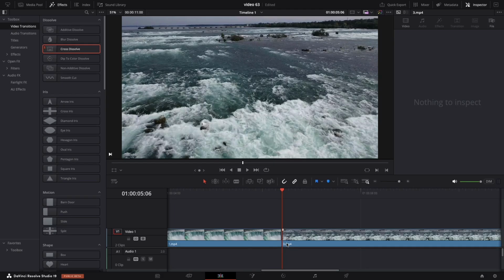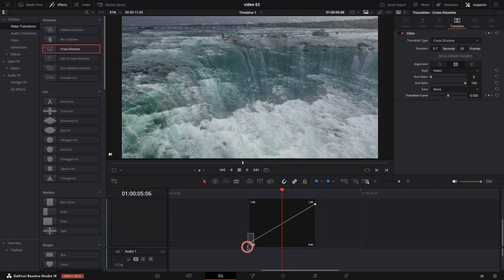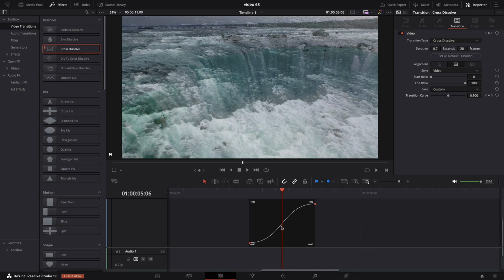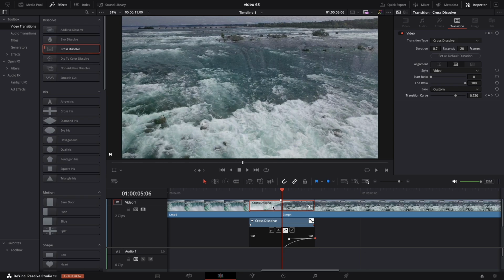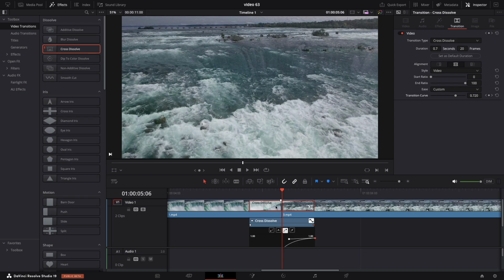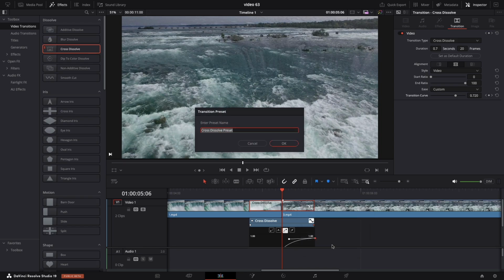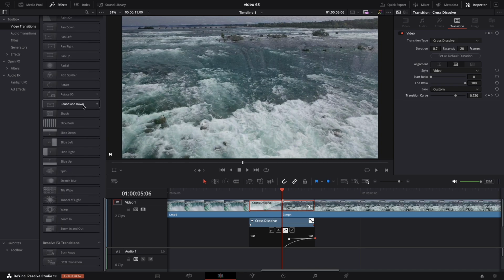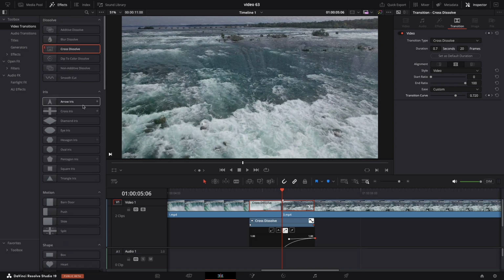You've Been Doing Transitions WRONG in DaVinci Resolve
How to REMOVE OBJECTS from the video In DaVinci Resolve!

🎬 Unlock the Power of Custom Bezier Curves on Transitions in DaVinci Resolve! 🎬

Welcome back to another DaVinci Resolve tutorial! In this video, we dive deep into the world of transitions and show you how to take your editing skills to the next level by adding custom bezier curves.

🔹 What You’ll Learn:

How to create smooth, professional transitions using bezier curves.
Tips and tricks for customizing the speed and flow of your transitions.
A step-by-step guide to mastering the bezier curve tool in DaVinci Resolve.
🔸 Why This Matters:
Adding custom bezier curves to your transitions allows you to control the motion dynamics, creating a more polished and engaging video. Whether you're editing a vlog, a short film, or any other type of content, these techniques will help you stand out from the crowd.

🚀 Ready to elevate your editing game? Watch now and start creating transitions that impress!

👉 Chapters:
00:00 - Introduction
00:15 - Understanding Bezier Curves
00:35 - Applying Bezier Curves to Transitions
01:00 - Customizing Transition Dynamics
01:20 - Conclusion and Final Thoughts

Your support helps me make more content like this.